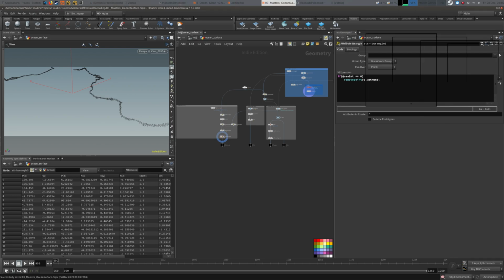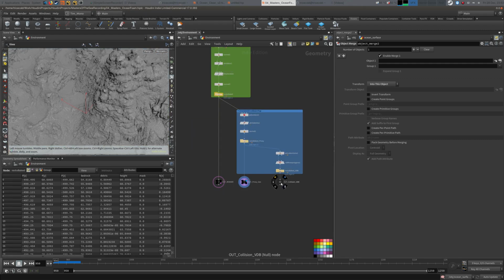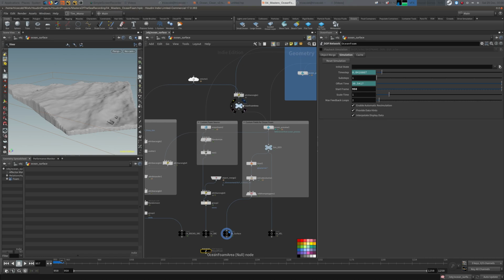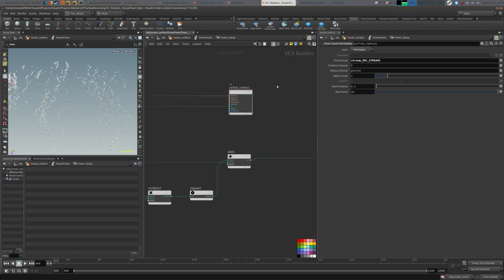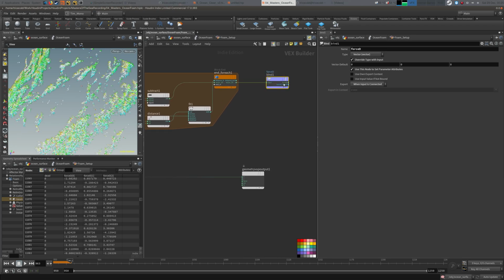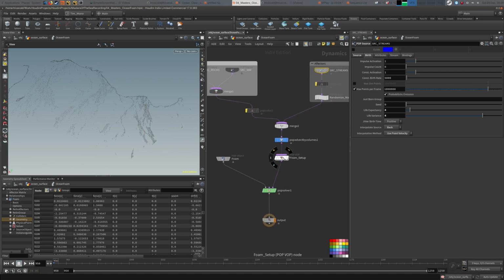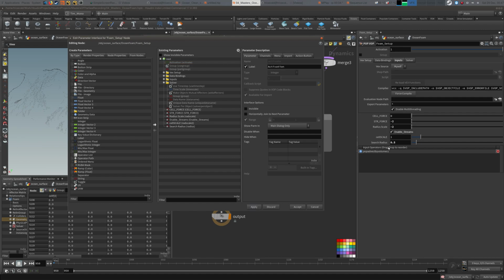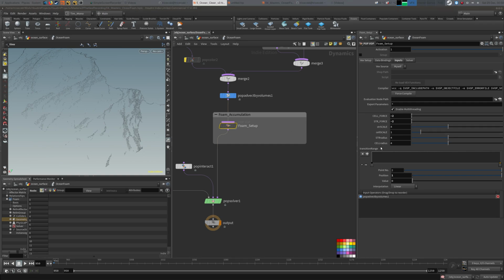Studio Oriented - 04 Masters OceanFoam Part 1